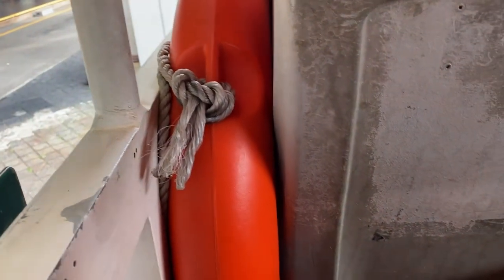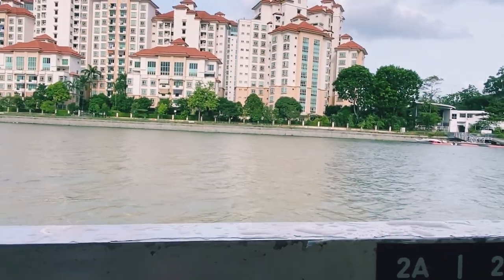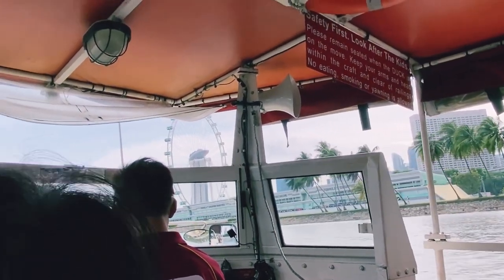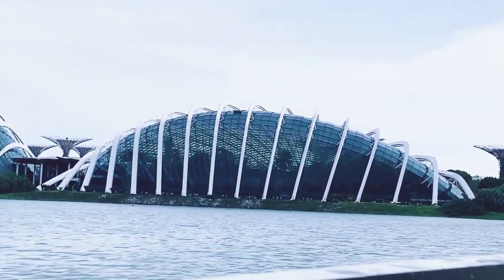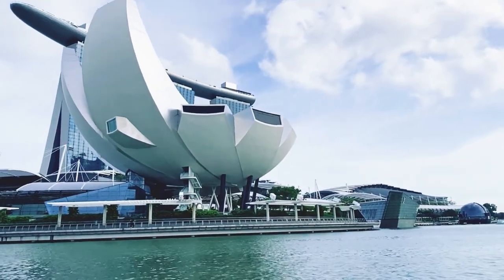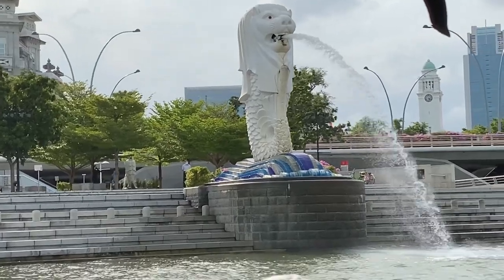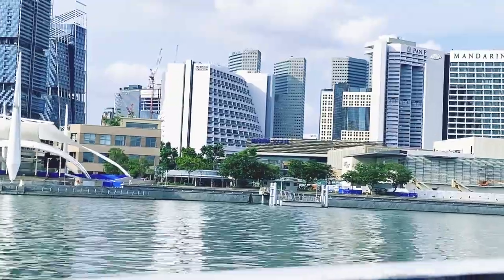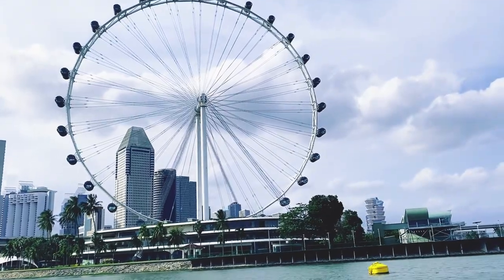Singapore Duck Tours *Best Amphibious Military Vehicle 🍒Cherishlife CL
Hi Beauties,

Hope you all safe and please enjoy watching our fun water and land adventure.
For those interested to know more about Singapore  properties , tourist spot, history etc… this video is for you

🍒Cherishlife CL